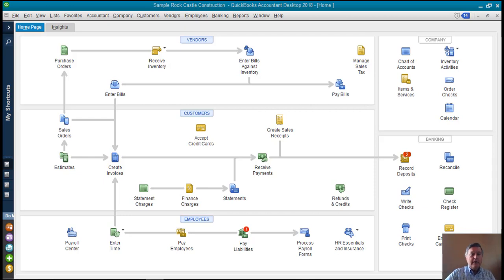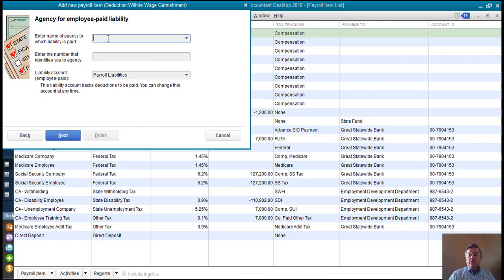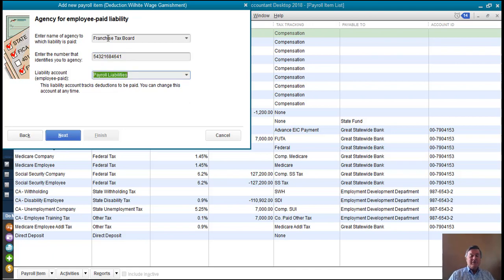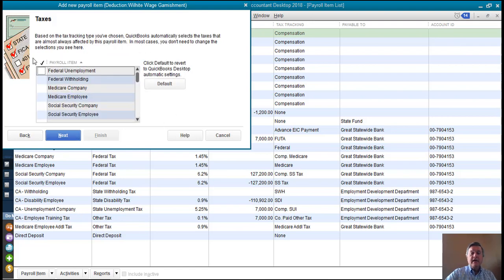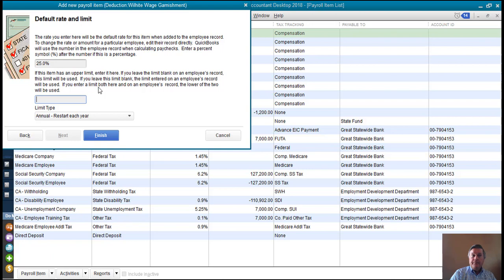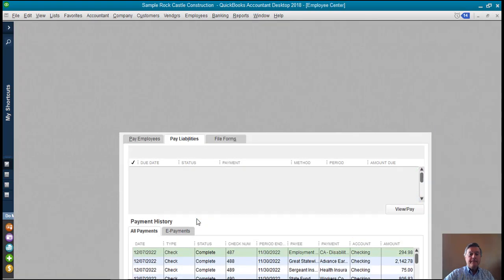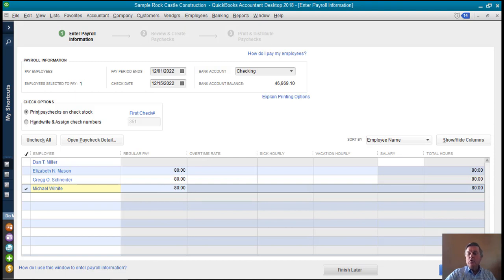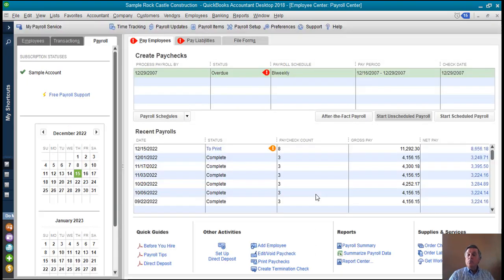QuickBooks Payroll, Setting Up a Wage Garnishment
If you use QuickBooks payroll, you probably have or will need to deduct a wage garnishment from an employee paycheck. Here's how to do it.